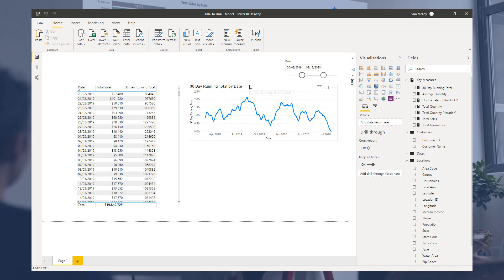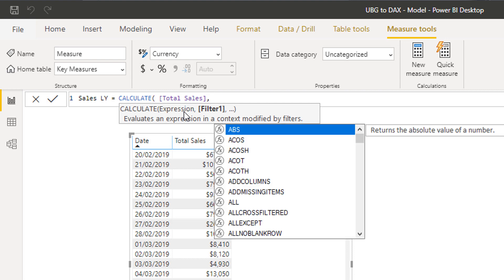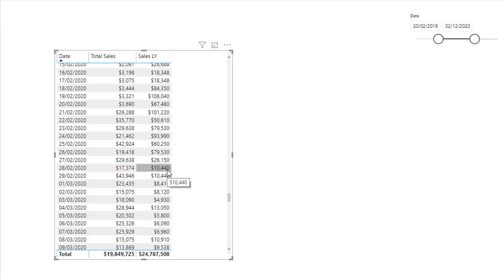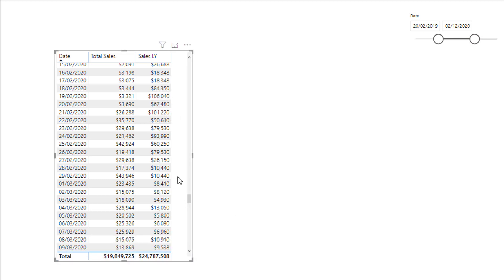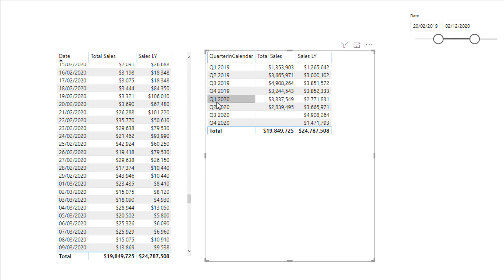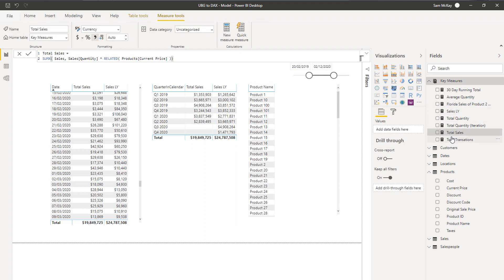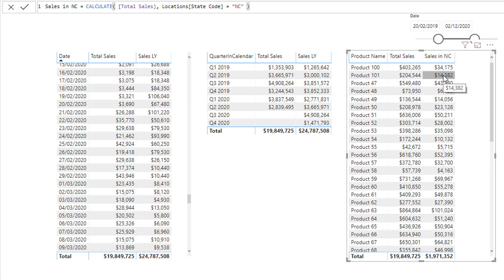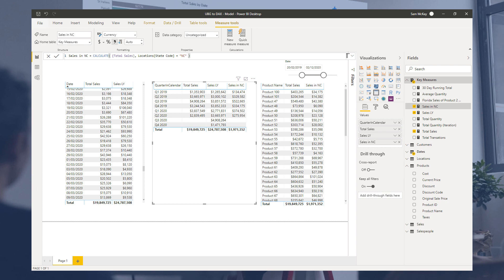CALCULATE Is The Key To Anything Advanced - (1.14) Ultimate Beginners Guide to DAX 2020